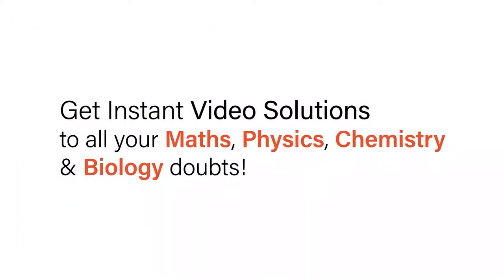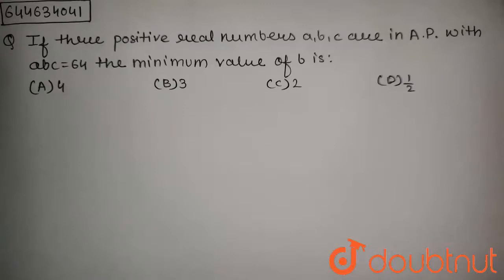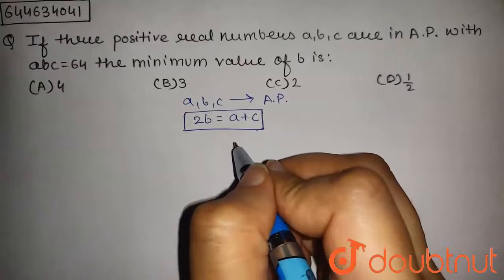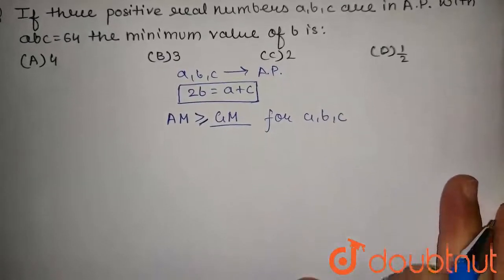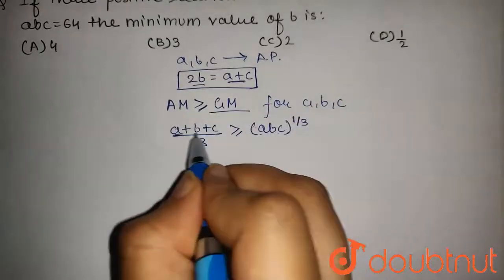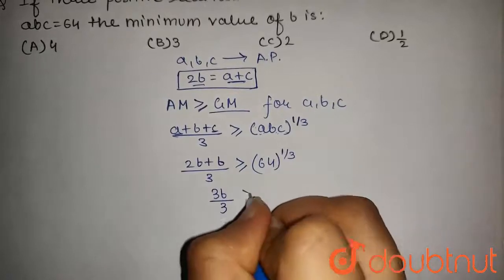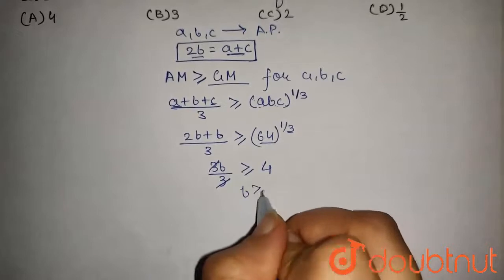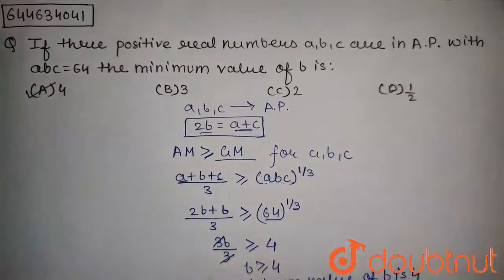If three positive real numbers a, b, c are in AP with abc = 64, then minimum value of b is: | 12...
If three positive real numbers a, b, c are in AP with abc = 64, then minimum value of b is:
Class: 12
Subject: MATHS
Chapter: SEQUENCE AND SERIES
Board:IIT JEE

👉 Have Any Query? Ask Us.